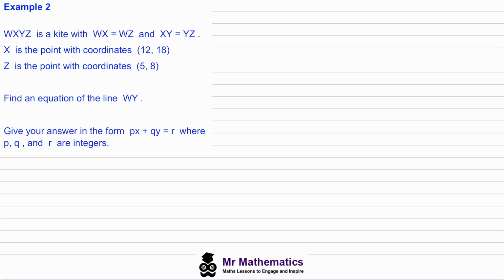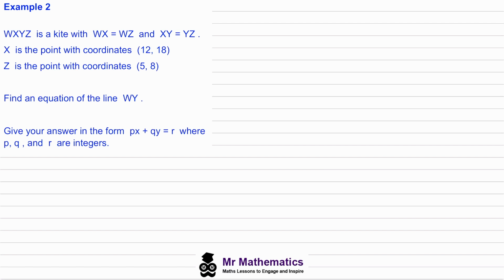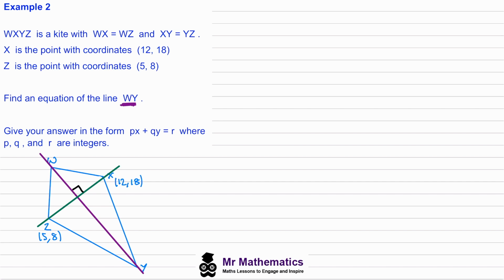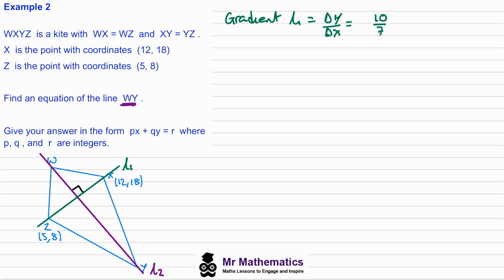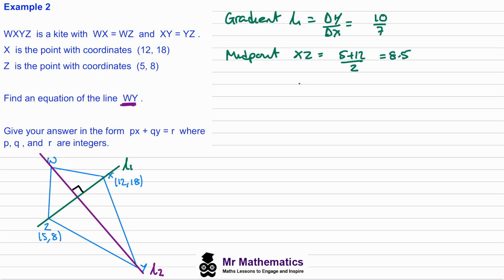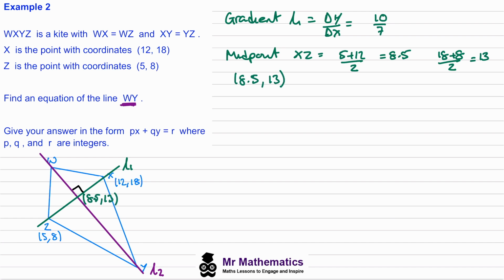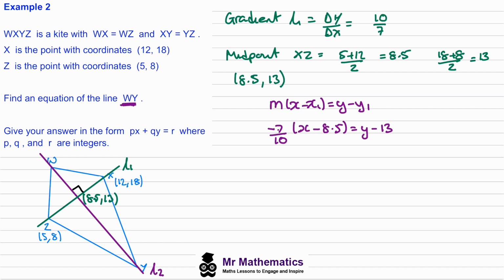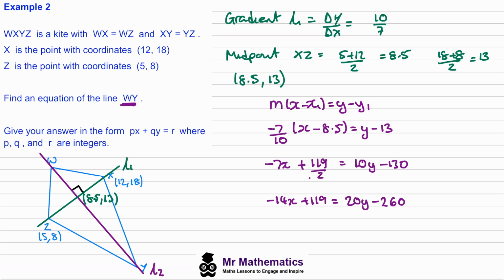Coordinate Geometry with Straight Line Graphs Part 2 | Mr Mathematics